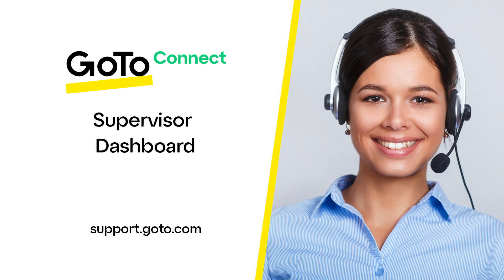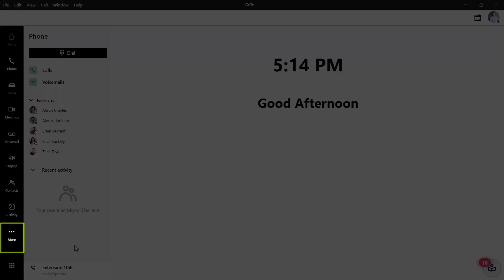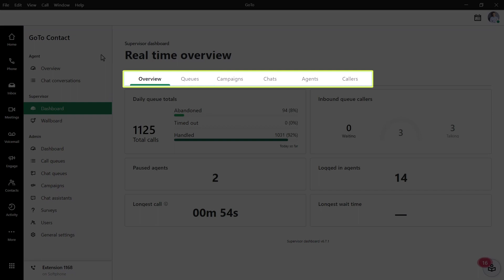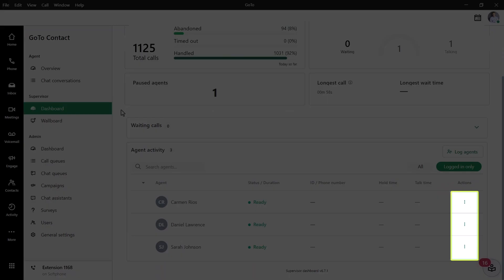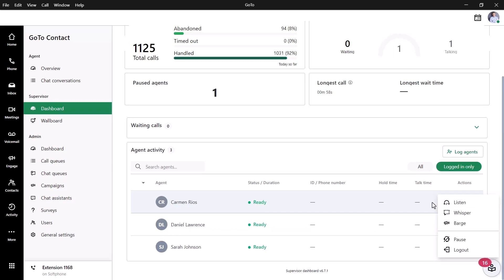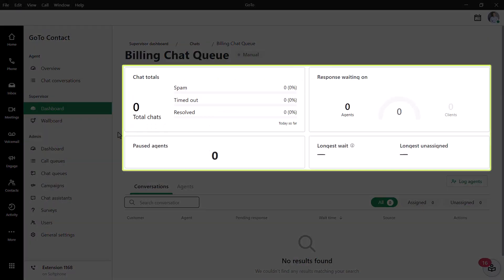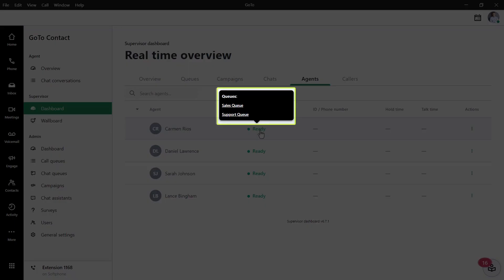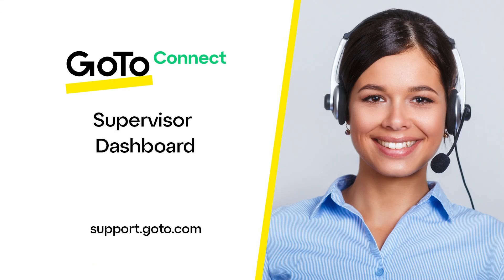Supervisor Dashboard for the GoTo Desktop App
Use the supervisor dashboard in our GoTo app to manage your agents, run campaigns, view high-level real-time queue and chat details, and act on what you see.

0:00 Introduction
0:45 Navigate to the Supervisor Dashboard
1:40 Overview tab
1:50 Queues tab
2:13 Monitoring options
3:13 Campaigns tab
3:34 Chats tab
4:23 Agents tab
4:51 Callers tab
5:22 End credits